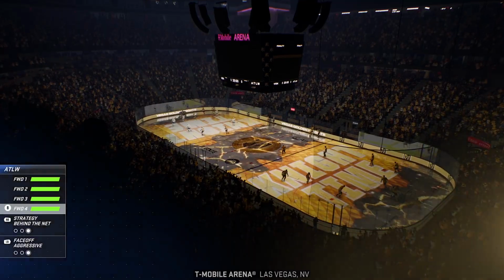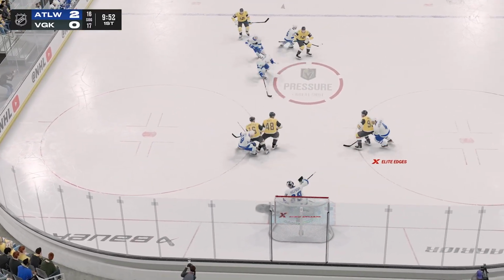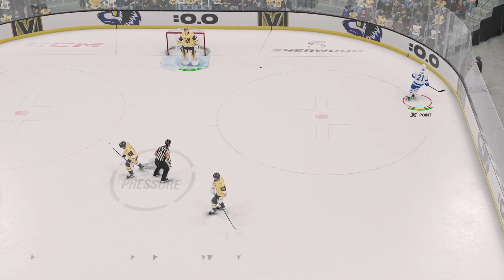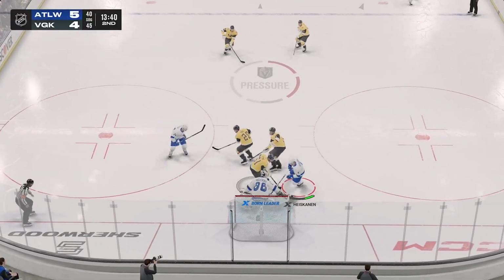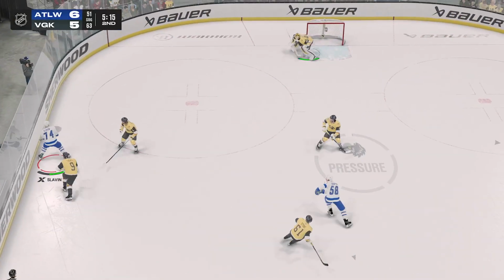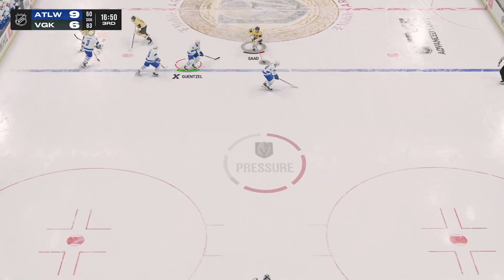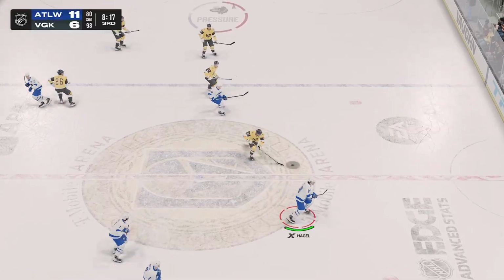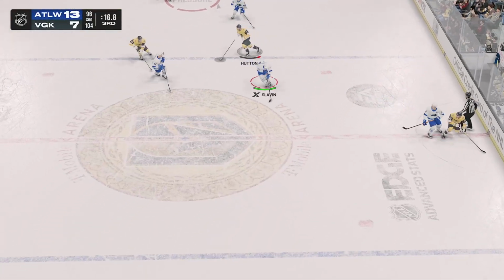NHL 26 Wolves at Golden Knights